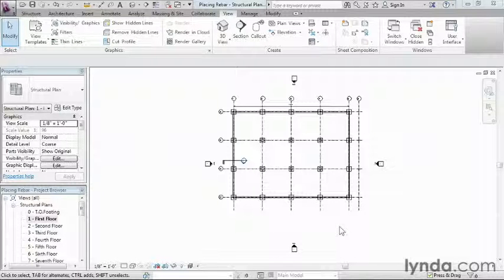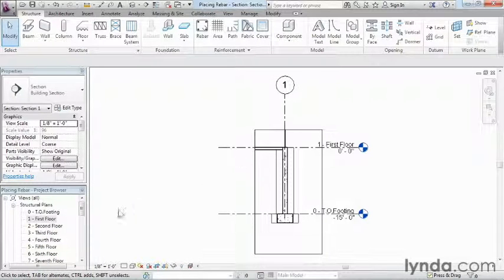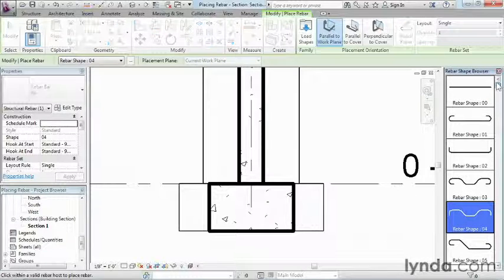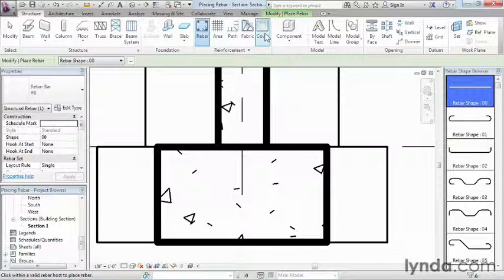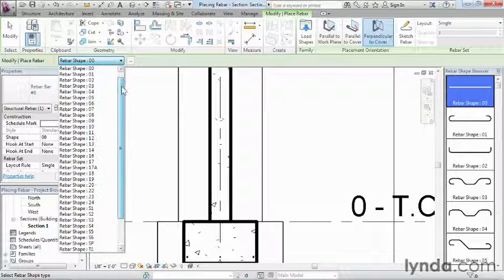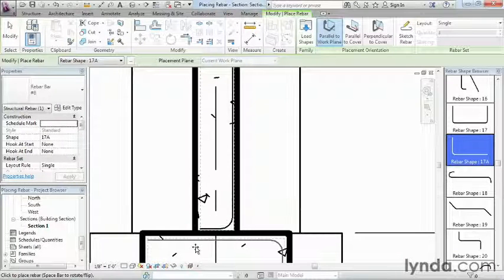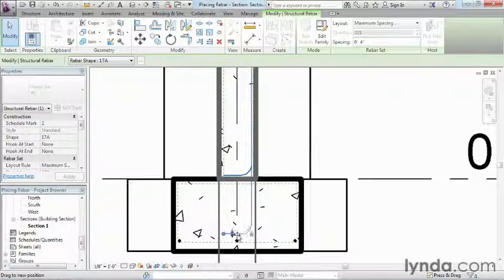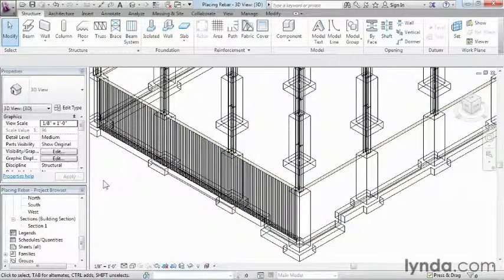07 Structural Reinforcement (2/5) "placing"